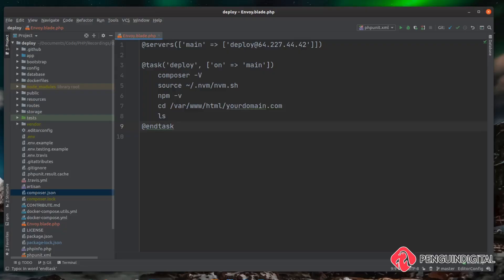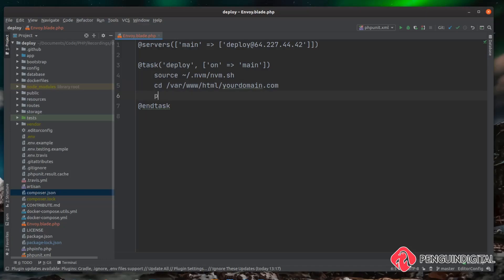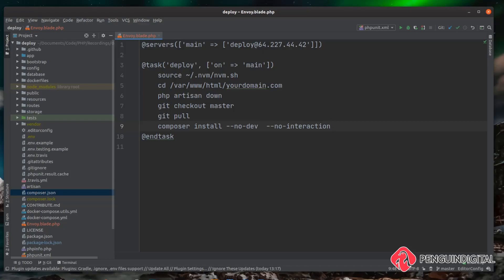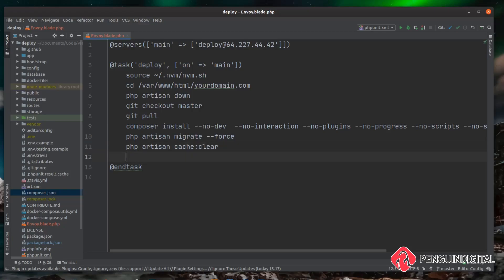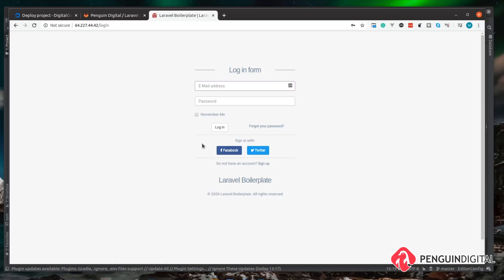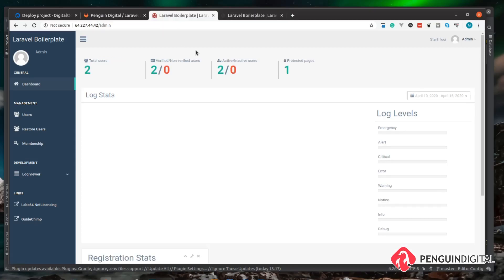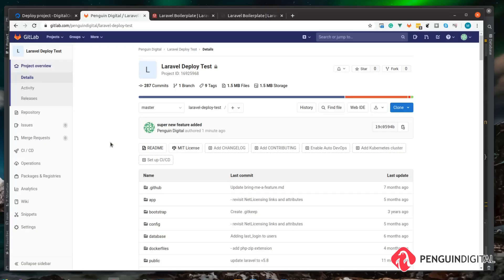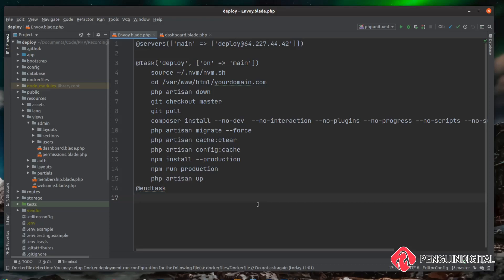EP12/13 - Laravel Envoy deployment script - Deploying Laravel using Envoy